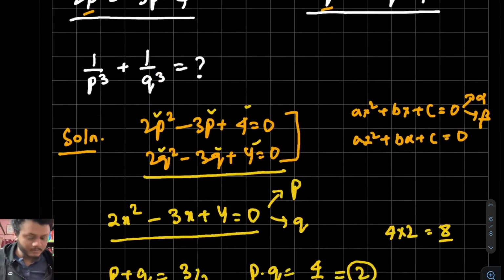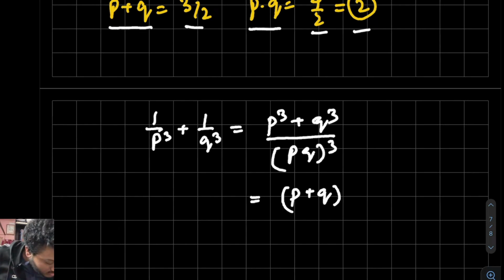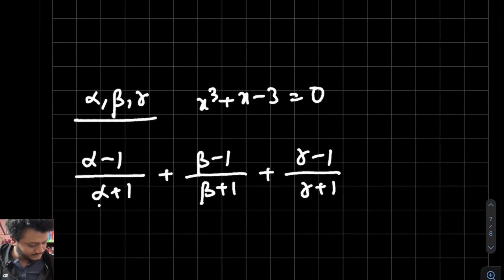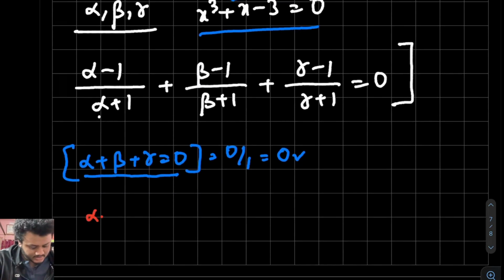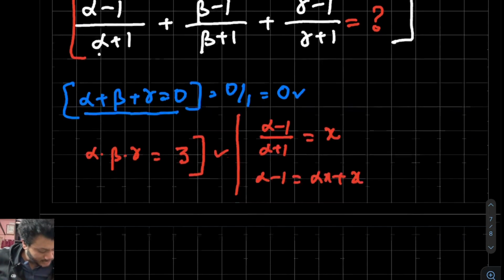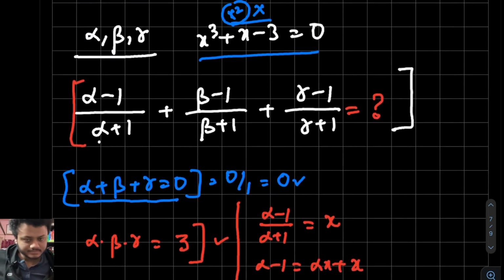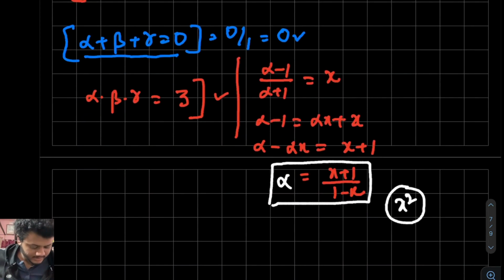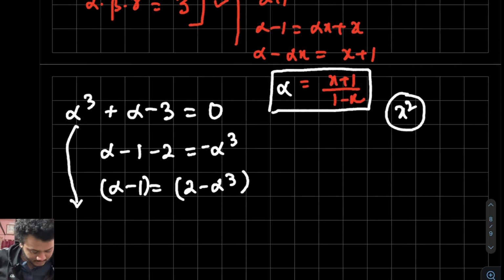Polynomials Part 3 | Samadeep Sengupta